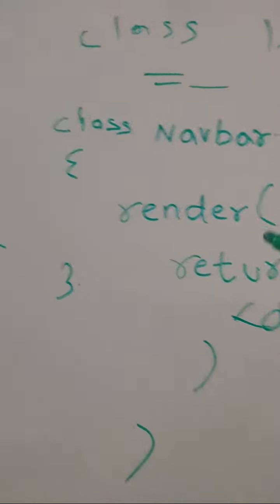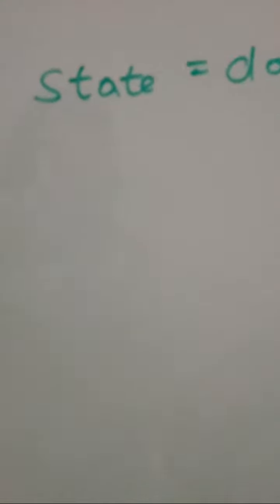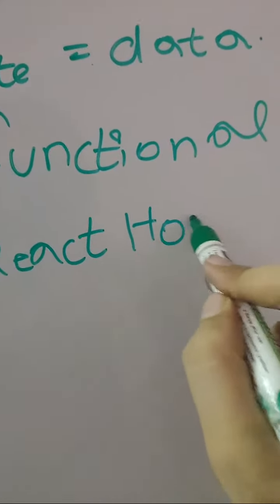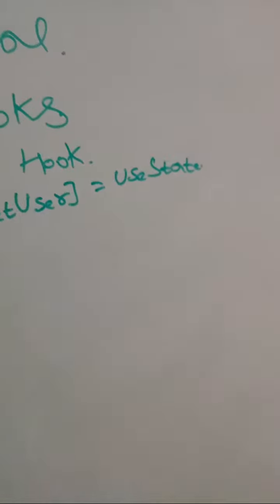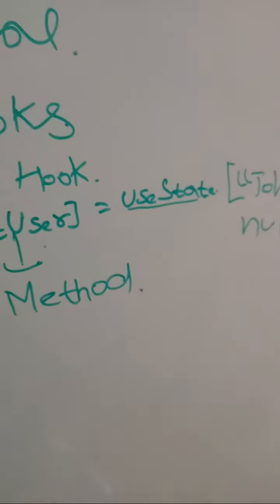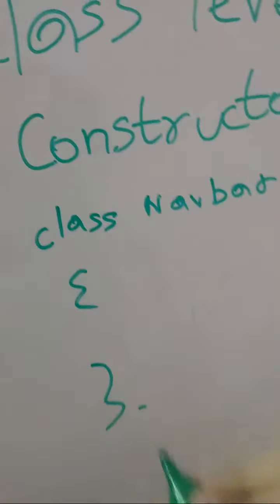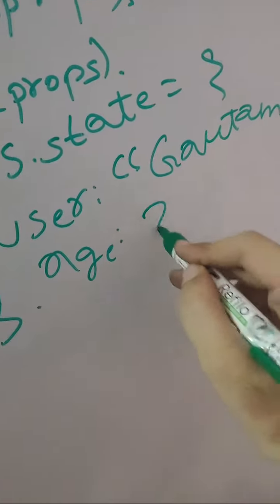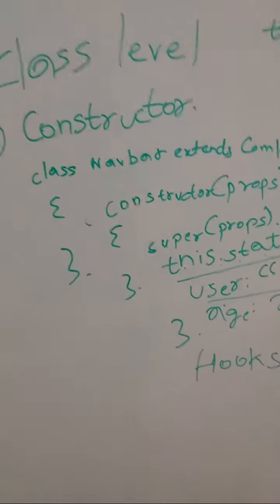React Functional Component Vs Class Level Components Live